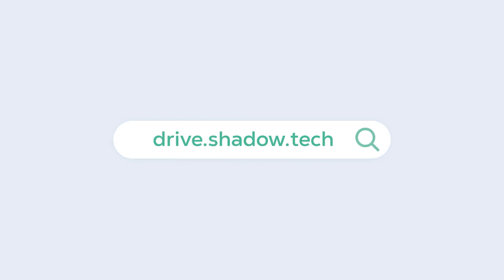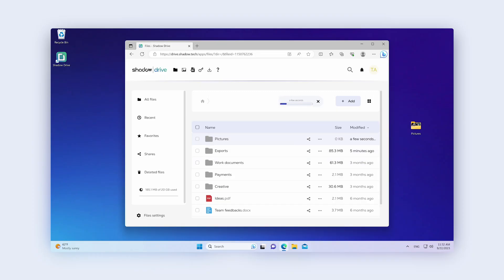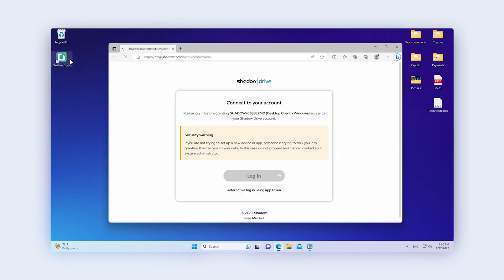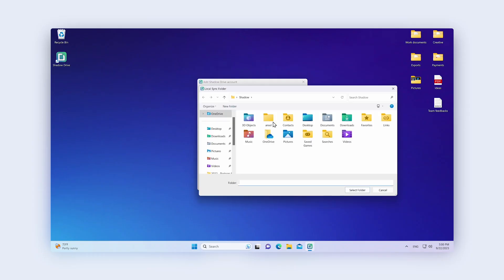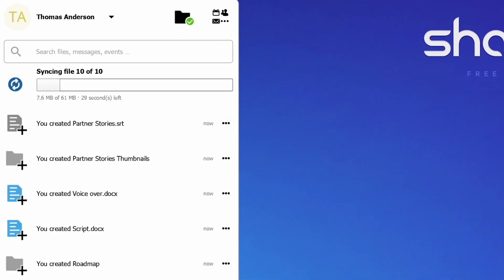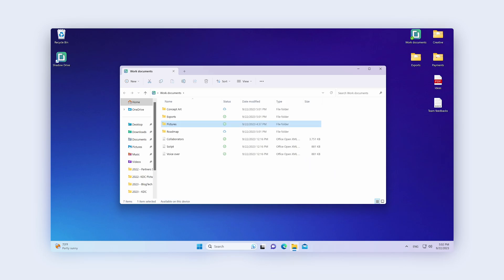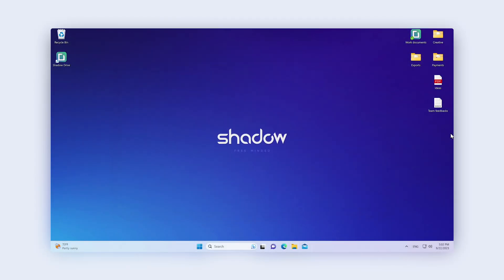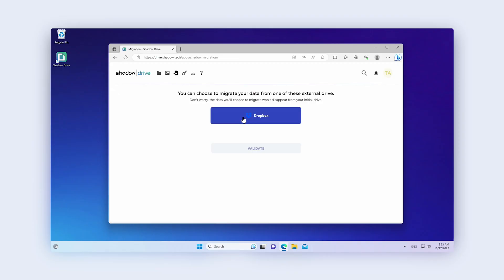Shadow Drive⎪Web Storage & App Synchronization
A short video to guide you on how to store your files on the Shadow Drive Web interface and synchronize them with the Application.